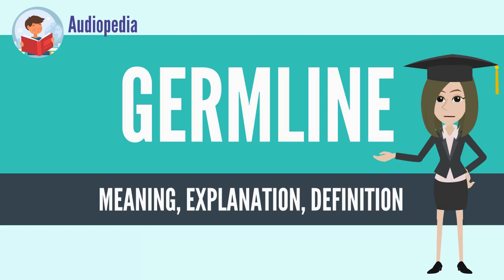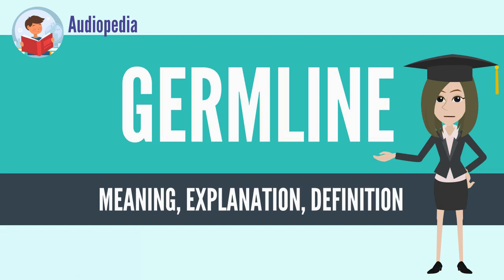What Is GERMLINE? GERMLINE Definition & Meaning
What is GERMLINE, What does GERMLINE mean, GERMLINE meaning, GERMLINE definition, GERMLINE explanation

In biology and genetics, the germline in a multicellular organism is the population of its bodily cells that are so differentiated or segregated that in the usual processes of reproduction they may pass on their genetic material to the progeny.[1]

As a rule this passing-on happens via a process of sexual reproduction; typically it is a process that includes systematic changes to the genetic material, changes that arise during recombination, meiosis and fertilization for example. However, there are many exceptions, including processes and concepts such as various forms of apomixis, autogamy, automixis, cloning, or parthenogenesis.[2][3] The cells of the germline commonly are called germ cells.[4]

For example, gametes such as the sperm or the egg are part of the germline. So are the cells that divide to produce the gametes, called gametocytes, the cells that produce those, called gametogonia, and all the way back to the zygote, the cell from which the individual developed.[4]

In sexually reproducing organisms, cells that are not in the germline are called somatic cells. The term refers to all of the cells of body apart from the gametes. According to this view mutations, recombinations and other genetic changes in the germline may be passed to offspring, but a change in a somatic cell will not be.[5] This need not apply to somatically reproducing organisms, such as some Porifera[6] and many plants. For example, many varieties of citrus,[7] plants in the Rosaceae and some in the Asteraceae, such as Taraxacum produce seeds apomictically when somatic diploid cells displace the ovule or early embryo.[8]

In an earlier stage of genetic thinking, the distinction between germline and somatic cell was clear cut. For example, August Weismann proposed and pointed out, a germline cell is immortal in the sense that it is part of a lineage that has reproduced indefinitely since the beginning of life and, barring accident could continue doing so indefinitely.[9] However, it is now known in some detail that this distinction between somatic and germ cells is partly artificial and depends on particular circumstances and internal cellular mechanisms such as telomeres and controls such as the selective application of telomerase in germ cells, stem cells and the like.[10]

Not all multicellular organisms differentiate into somatic and germ lines,[11] but in the absence of specialised technical human intervention practically all but the simplest multicellular structures do so. In such organisms somatic cells tend to be practically totipotent, and for over a century sponge cells have been known to reassemble into new sponges after having been separated by forcing them through a sieve.[6]

Germline can refer to a lineage of cells spanning many generations of individuals—for example, the germline that links any living individual to the hypothetical last universal common ancestor, from which all plants and animals descend.
Source: Wikipedia.org